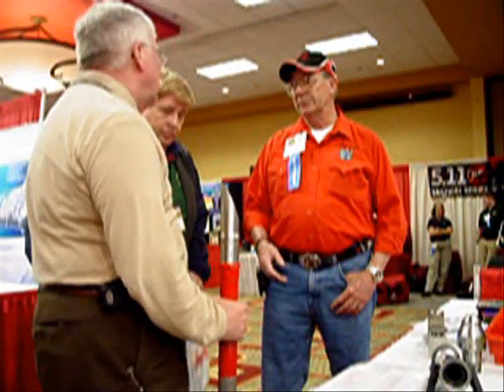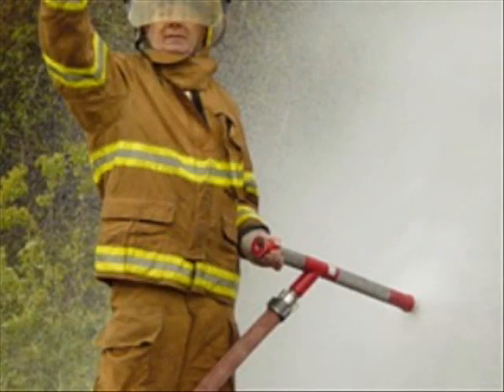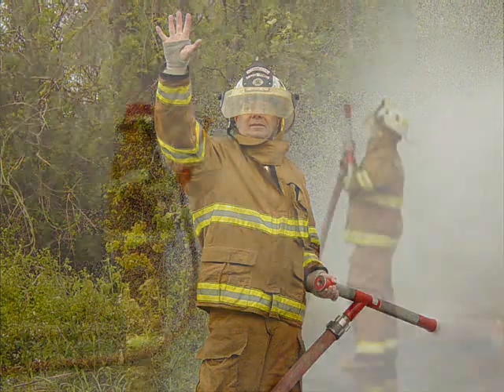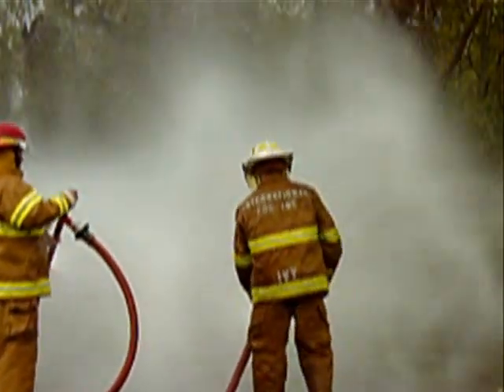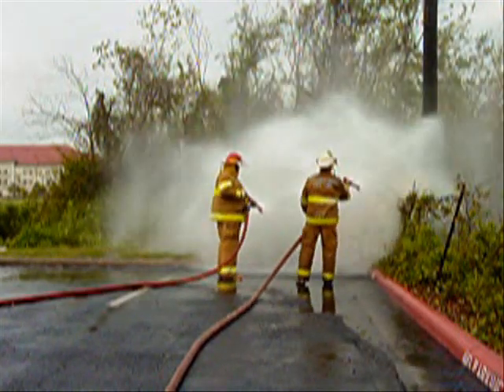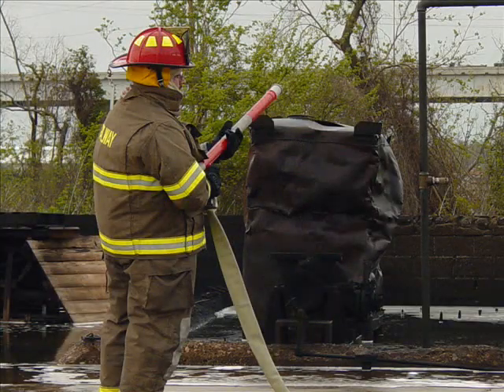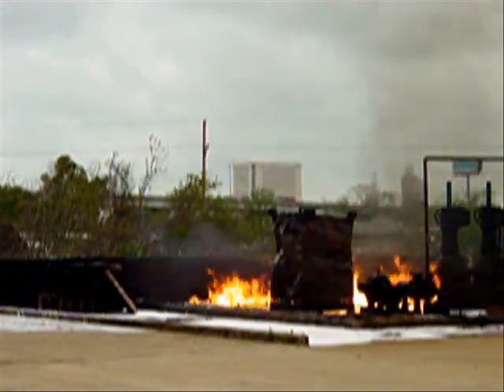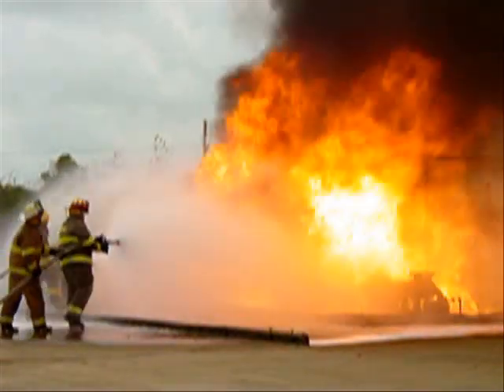International Fog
Demonstration of the International Fog, Inc., piercing fog nozzle at the annual Industrial Fire World Emergency Responder Conference & Expo.